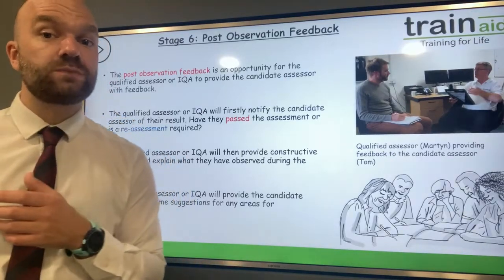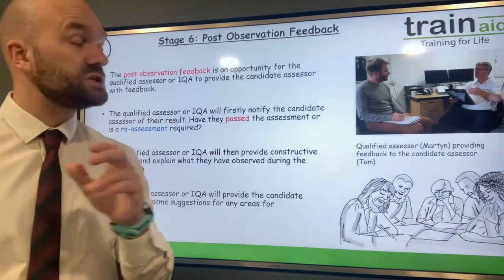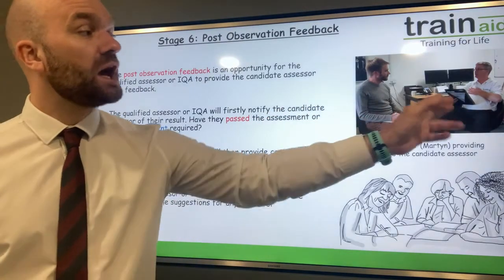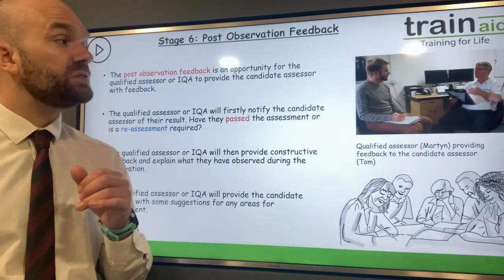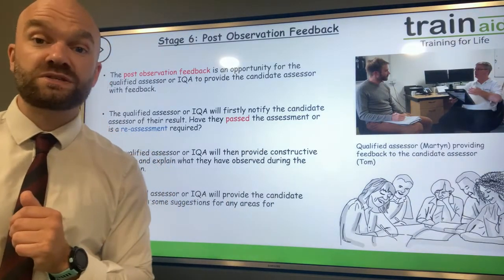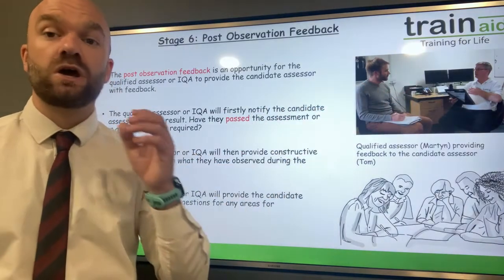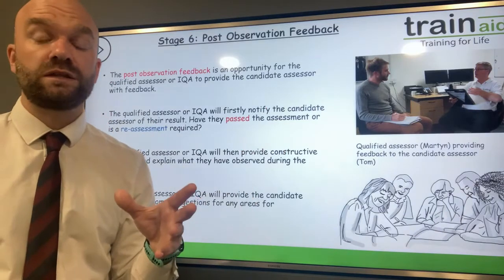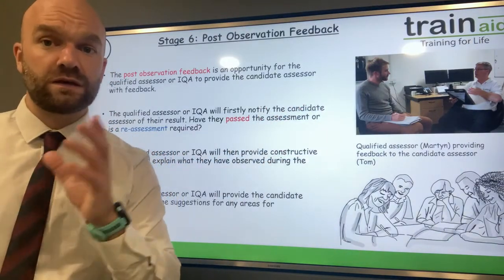11 Stage 6 Post Observation Feedback